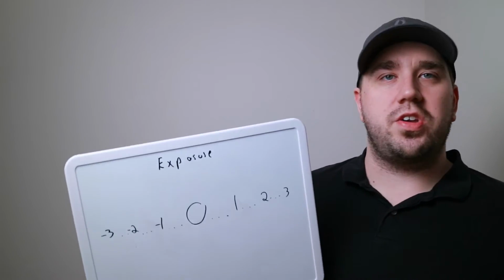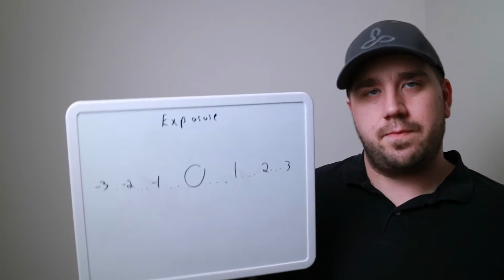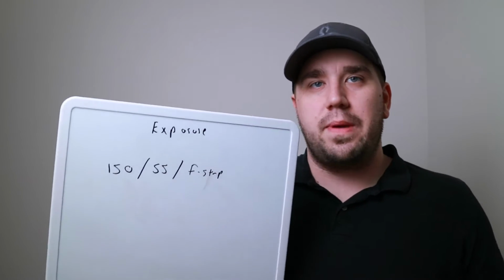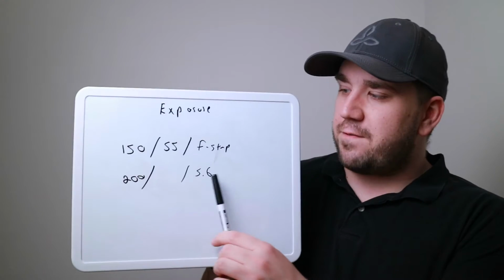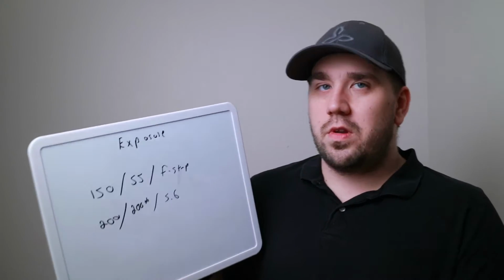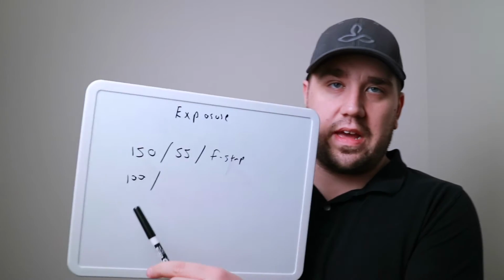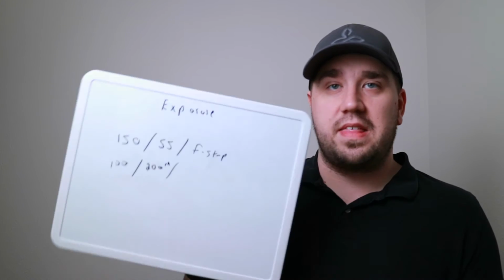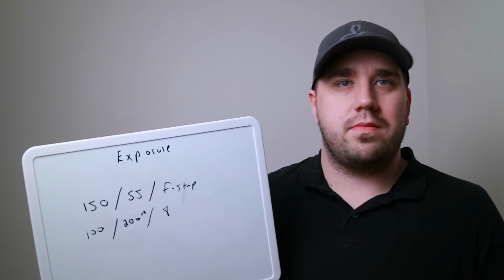Photo101 - Exposure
We talk about exposure in this episode of Photo101